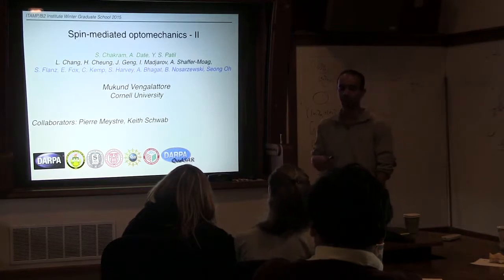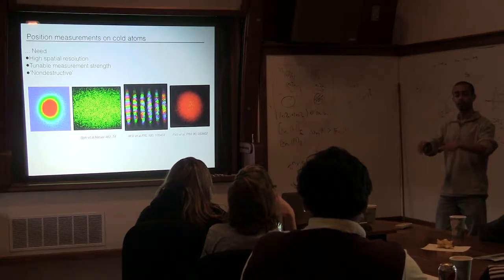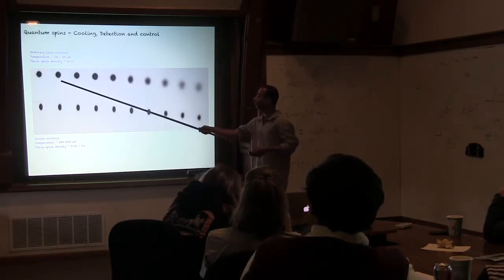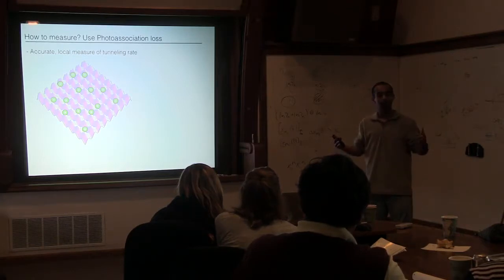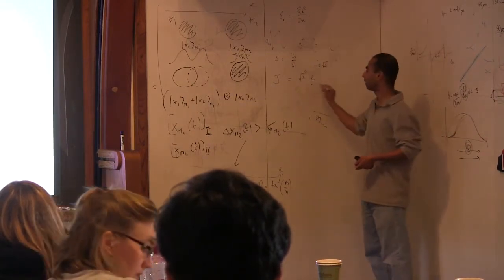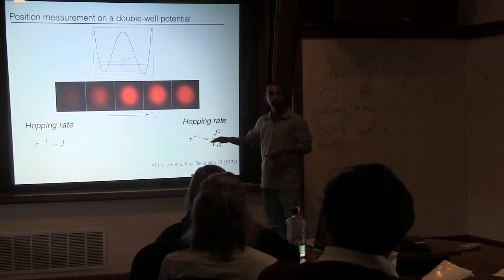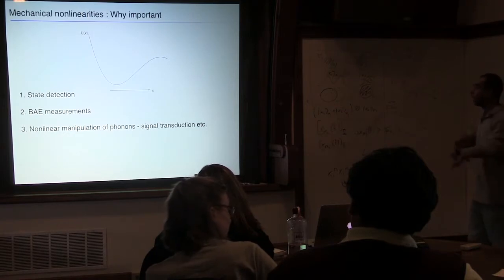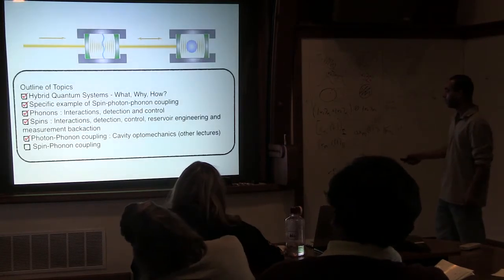January 11, 2015 Lecture II Mukund Vengalattore, Cornell University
Mukund Vengalattore, Cornell University, lecturing during ITAMP/B2 Institute Winter Graduate School on AMO Physics held at the B2 campus in Arizona January 6-13, 2015